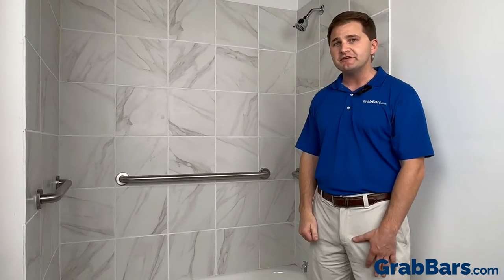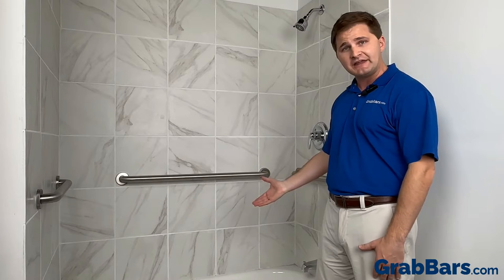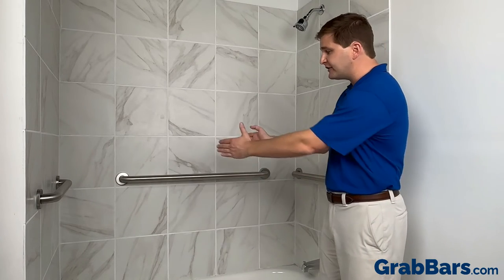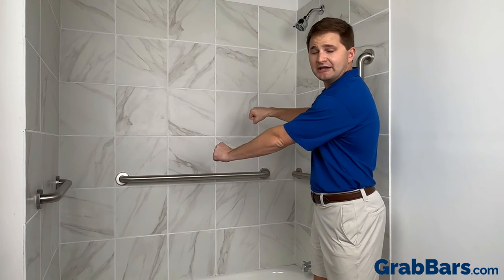Grab Bar Placement - Side Wall Grab Bar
This is a shower grab bar placement guide focusing on the side wall grab bar, which is the third most important shower grab bar placement you can have as it provides support when moving forwards and backwards in a shower.

To purchase grab bars or view additional placement guides - visit GrabBars.com